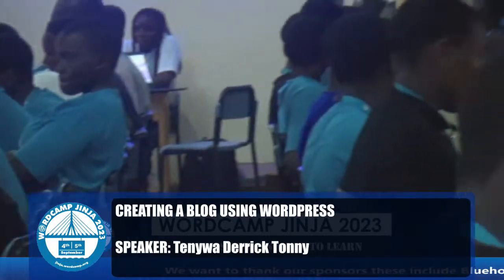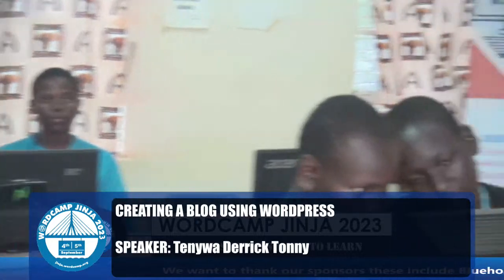WordCamp Jinja 2023 Livestream